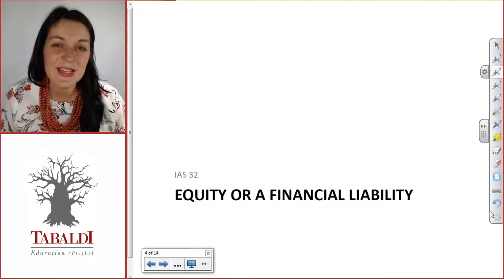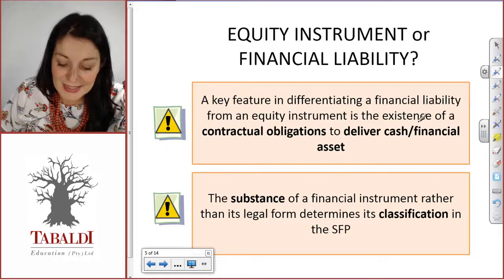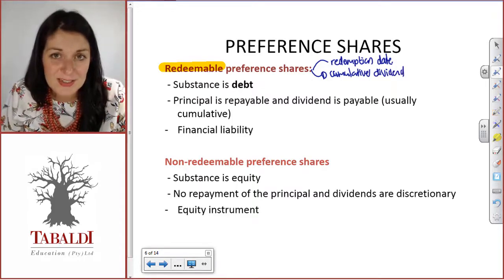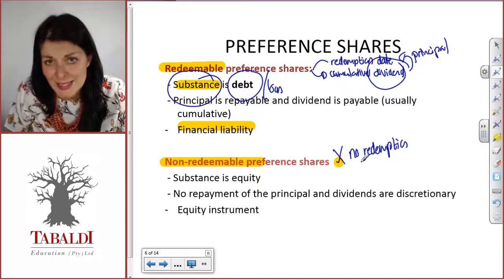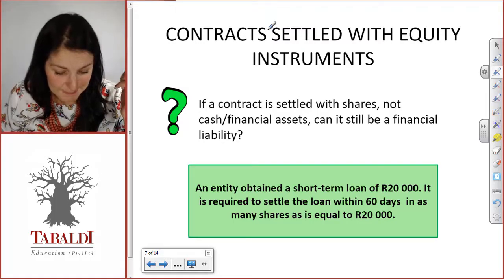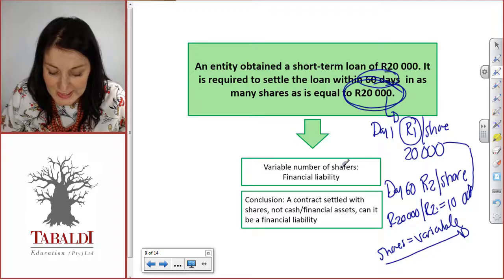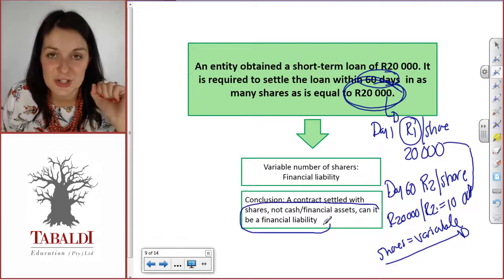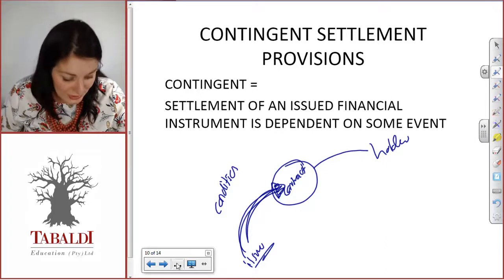Equity vs Financial Liability? How to tell the difference using IAS32 Financial Instruments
Are you studying FAC3703 or FAC3762? Financial instruments can be confusing sometimes. Check out this video on how to know whether an instrument is Equity or a Financial Liability.